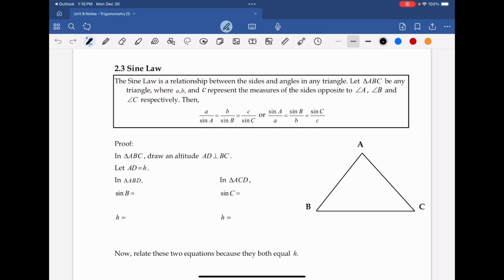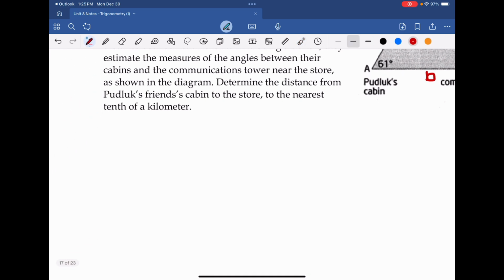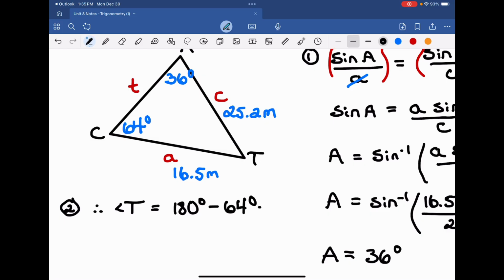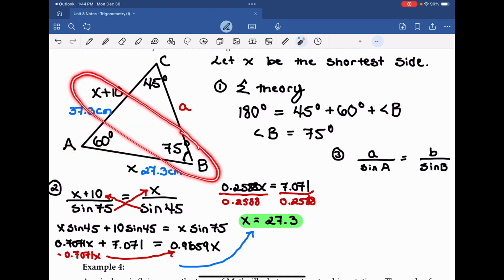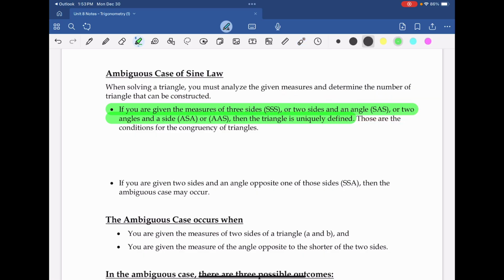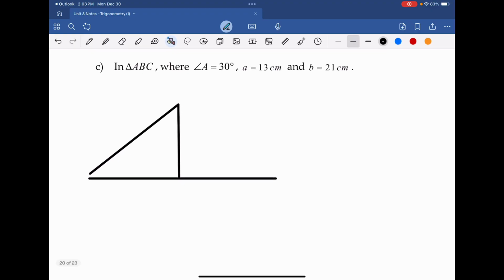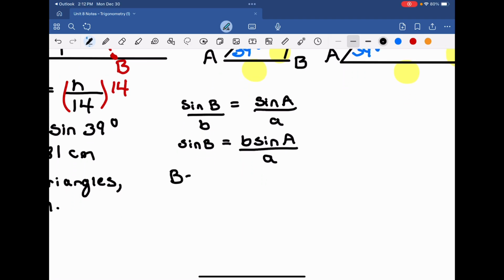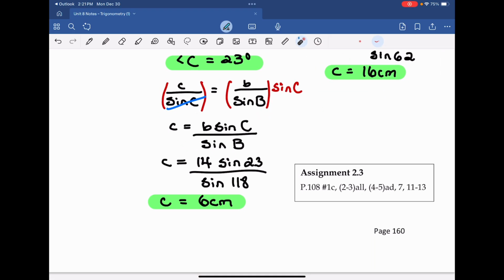Math 20-1 Unit 8 Lesson 2.3: The Sine Law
In this lesson, the Sine Law and its applications are covered. The Sine Law includes the ambiguous case in which the number of solutions must be carefully considered.